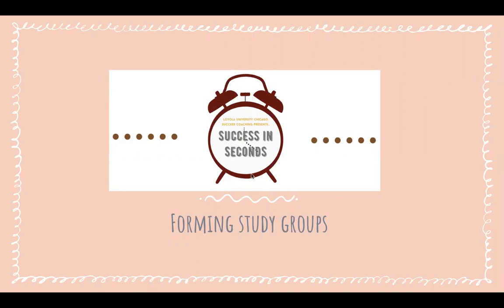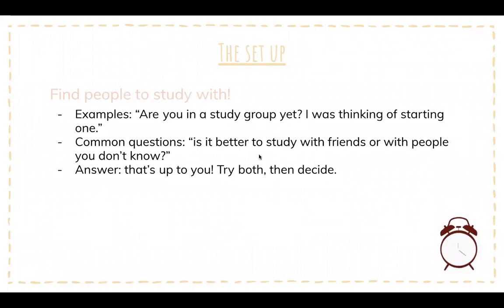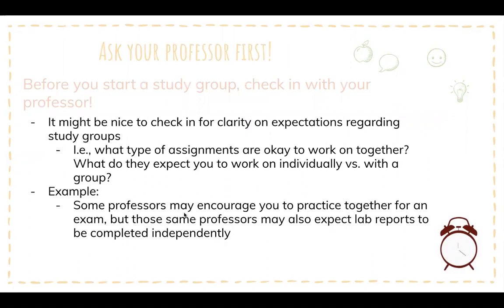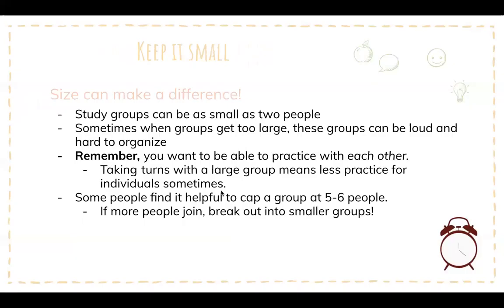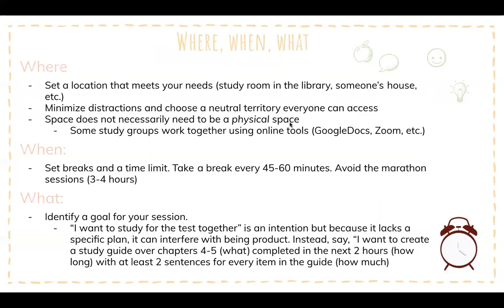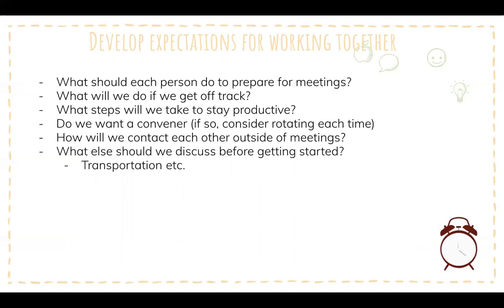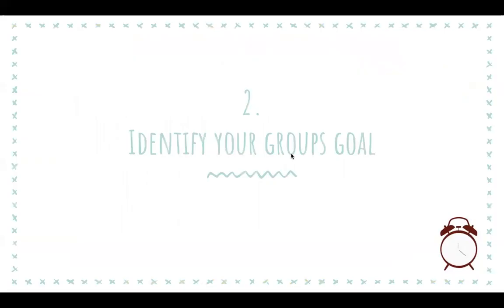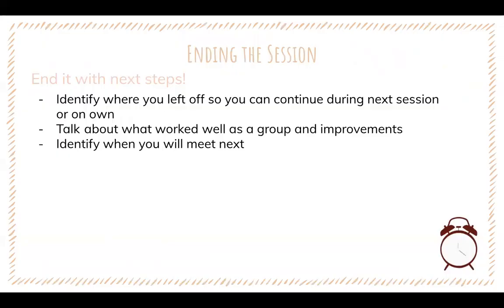Forming Study Groups (Success in Seconds)